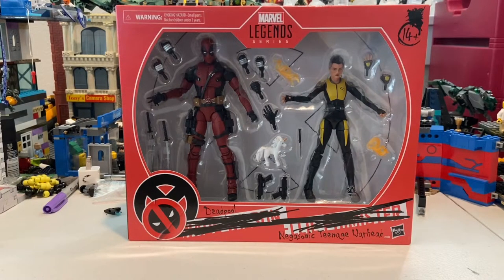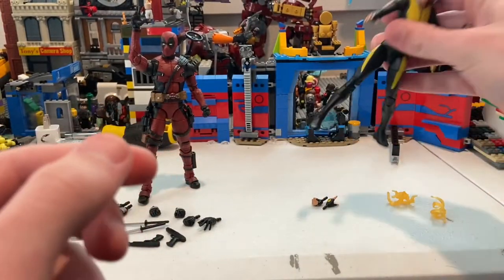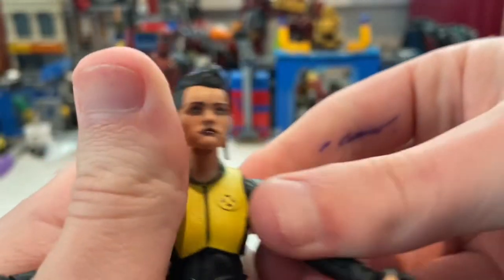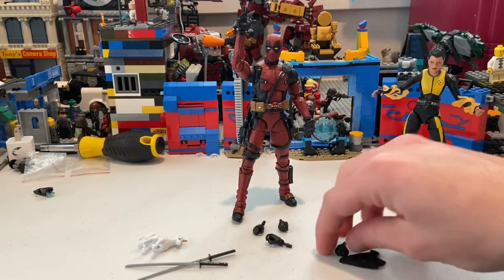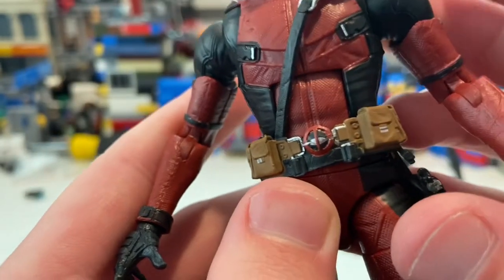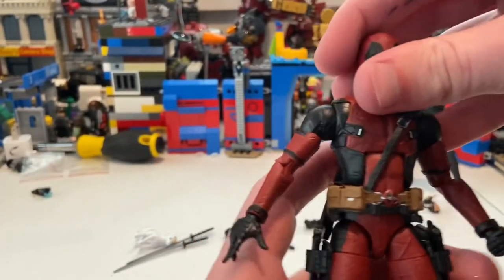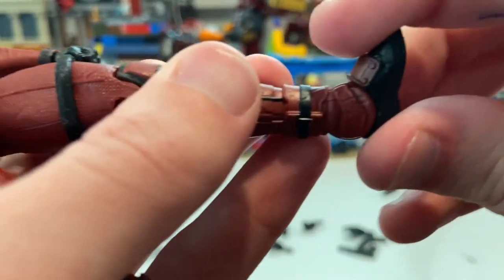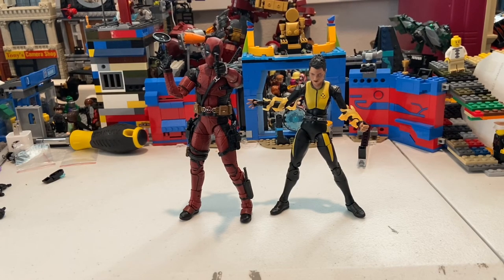MARVEL LEGENDS- Deadpool And Negasonic Teenage Warhead Review